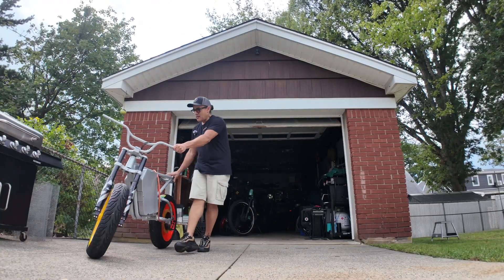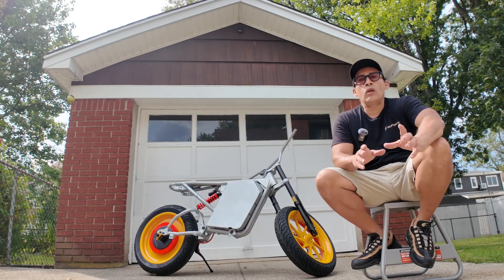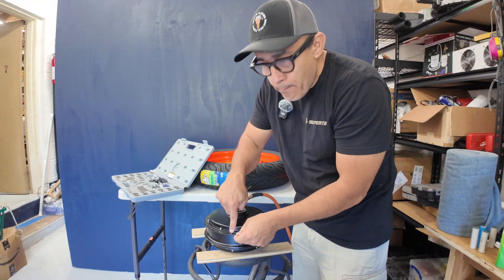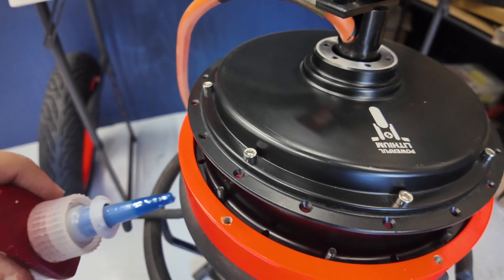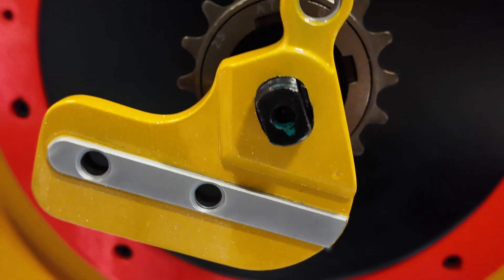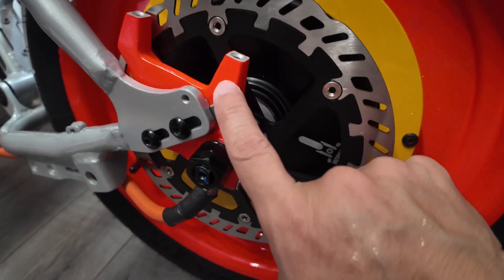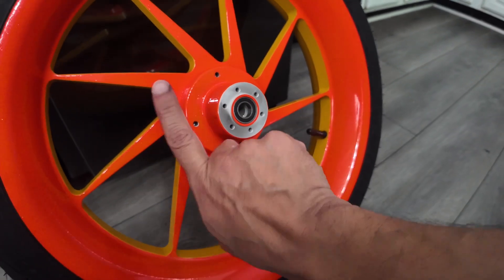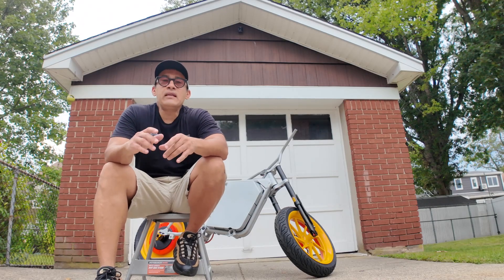HOW TO BUILD A HIGH POWERED UPGRADED E-BIKE DAY 1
20 MPH out of the box just won't cut it... We need more POWER... We need more SPEED... Upgrading your factory ebike is the way to go... Use HIGH POWERED parts and yield HIGH POWERED performance... 50-60 MPH is the goal to feel safe while riding in these NYC streets... Join me today as we begin the build process... Here you will learn about the upgraded parts and how to install them yourself...
So strap on this gloves cause you will be taking a ride to my house to begin building an upgraded e-bike...
Wanna See what the guys from Powerful Lithium are up to…? Check outvtheir YouTube channel…
🚨 Interested in a DVR setup 🚨
Use this link to save some money…